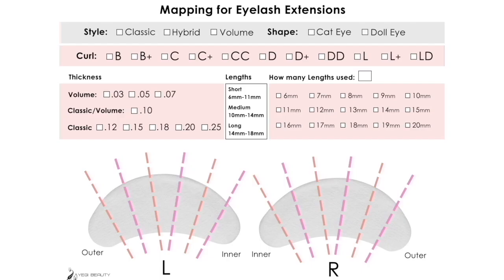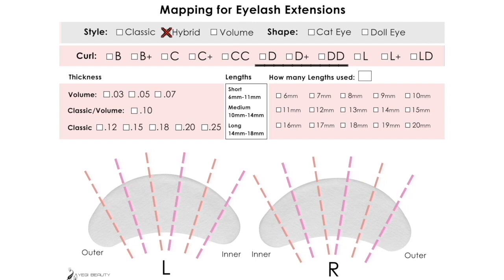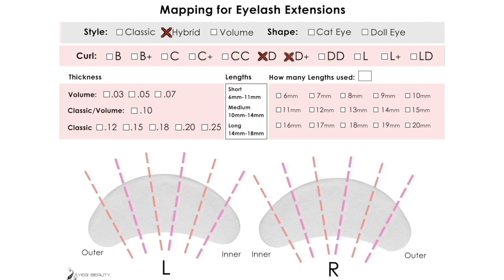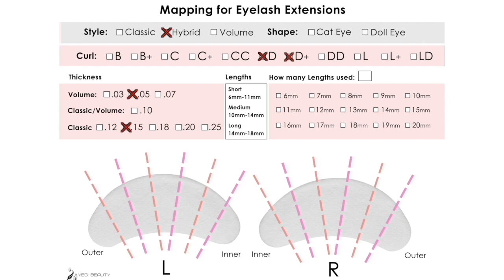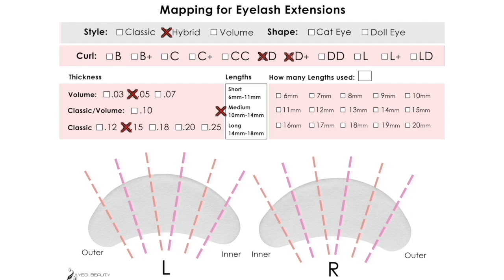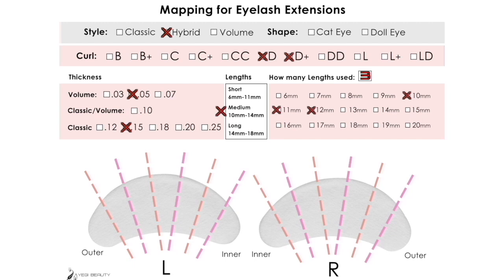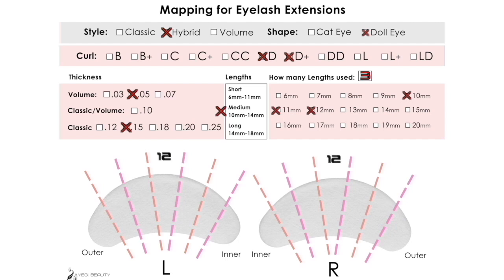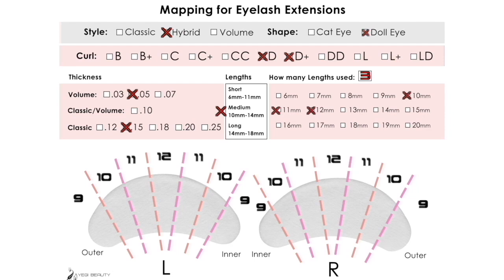Perfect Hybrid Lashes: Step-by-Step Doll Eye Mapping Tutorial | Eyelash Extensions 101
UPCOMING CLASS DATES:
SEATTLE - APRIL 25 & 26
HOUSTON - MAY 2 & 3
LOS ANGELES - MAY 22 & 23

Yegi's Recommended Products:
Jade stone - $7

If you’re looking to master the art of hybrid lash extensions, this tutorial is a must-watch! We guide you through the entire process, from client consultations to precise lash mapping, so you can create a flawless, customized look every time.

One of the key steps in lash extensions is understanding what your client wants. This video walks you through choosing the right curl—D and D+ for a dramatic, lifted effect—along with selecting the perfect thickness and length combination. Hybrid lashes blend 0.05 mm volume lashes for a soft, fluffy look with 0.15 mm classic lashes for definition, giving you the best of both worlds.

You’ll also learn the doll-eye technique, where the longest lashes (size 12) are placed at the center to create a bright, open-eyed effect, while shorter lengths (sizes 11 and 10) taper toward the edges for a seamless, natural transition.

Whether you're a beginner or an experienced lash artist looking to refine your technique, this tutorial is packed with expert tips, insider tricks, and professional advice. Get ready to elevate your lash game and create stunning hybrid lash sets that enhance your client’s natural beauty and boost their confidence!